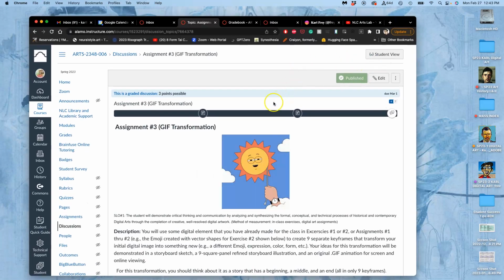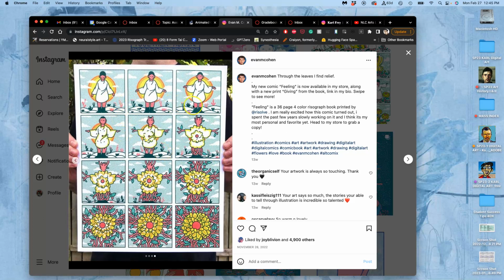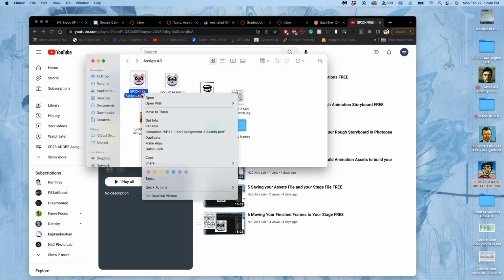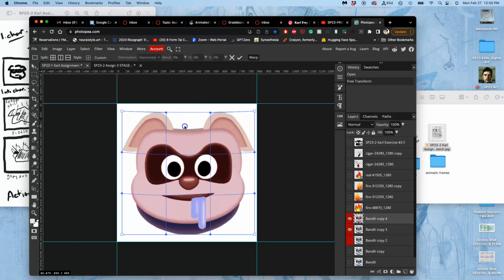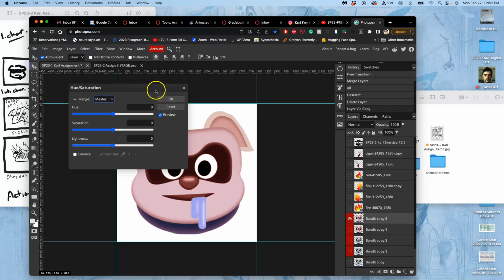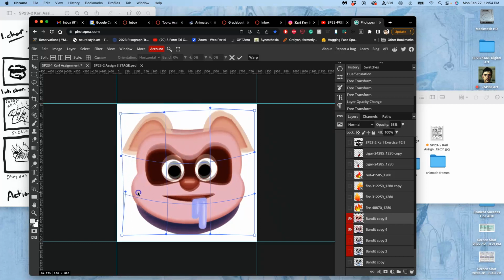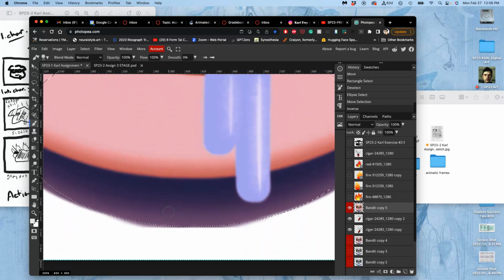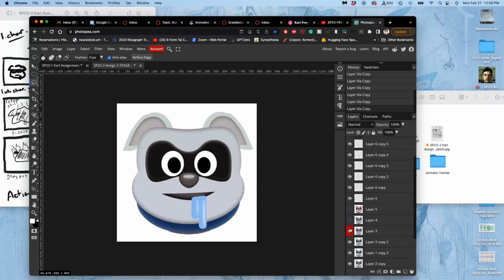7 Setting Up Your Workspace and WorkFlow for Animating in Photopea and Making a Mask to fix Issues